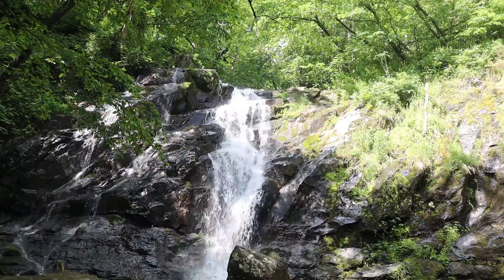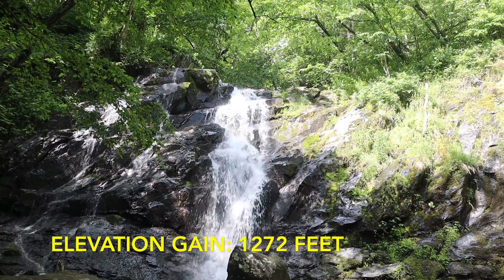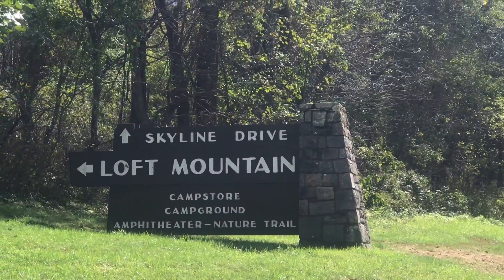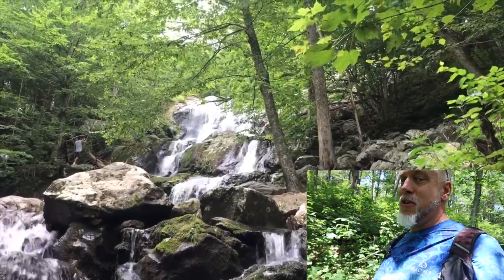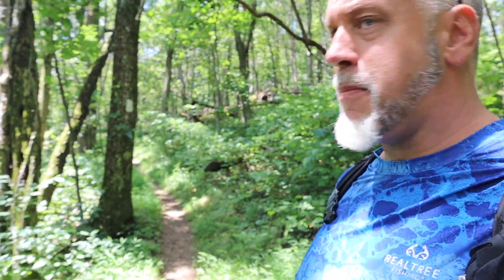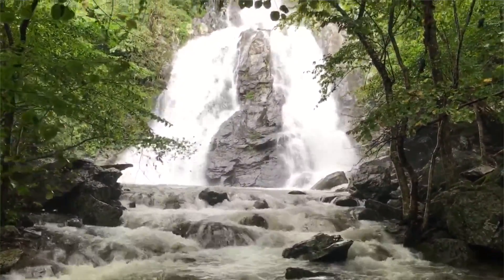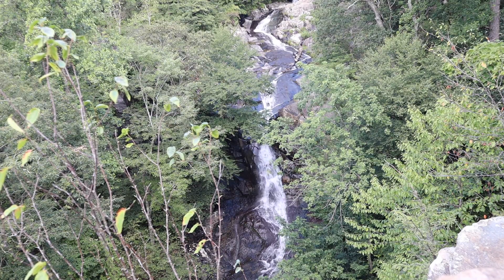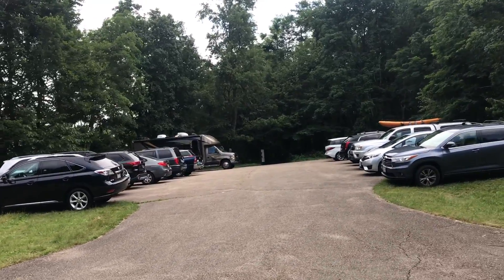TOP 5 WATERFALL HIKES in the SHENANDOAH NATIONAL PARK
I am honored that you are watching my video and look forward to hearing from you and some of your ideas for future content that you would like for me to cover in the videos.

Equipment (gear)Used:
Video: Canon M50 with 11-22mm EF-M Lens
Stabilizer: Zhlyun Crane 2
Audio: (on camera) Rode Video Mic Pro+ with Rycote VMP Deadcat
GoPro Hero Black5
GoPro Hero 4 :2 second intervals for Time Lapse
Editing Laptop MacBook Pro
IMAC Pro
Editing Software: IMOVIE & Adobe Premier
Aerial Drone shots: DJI Mavic Pro